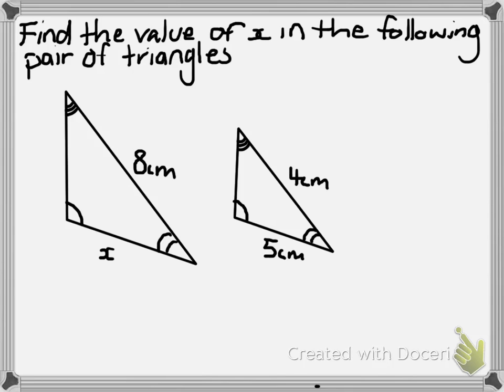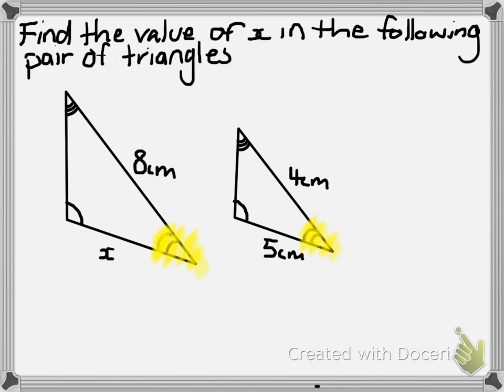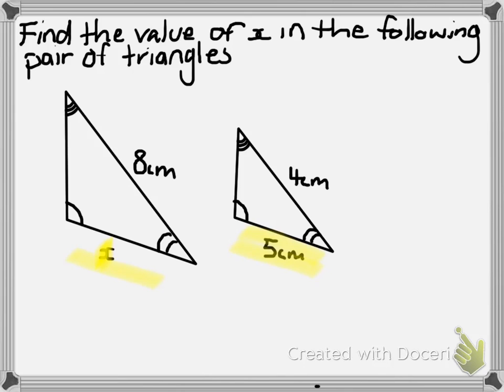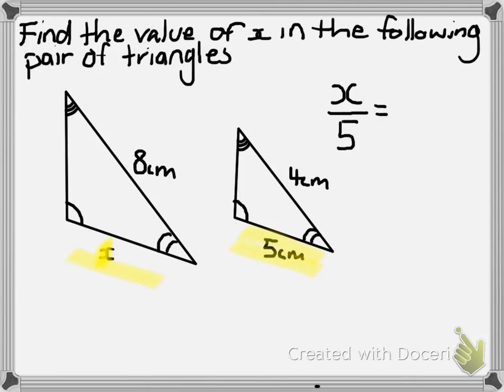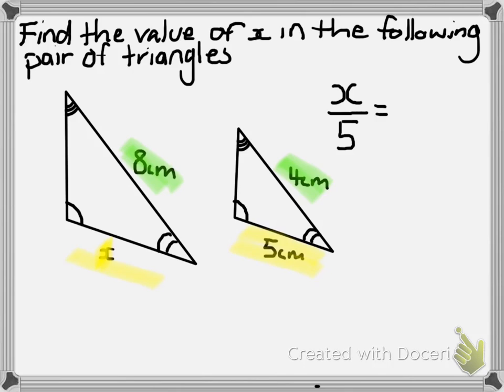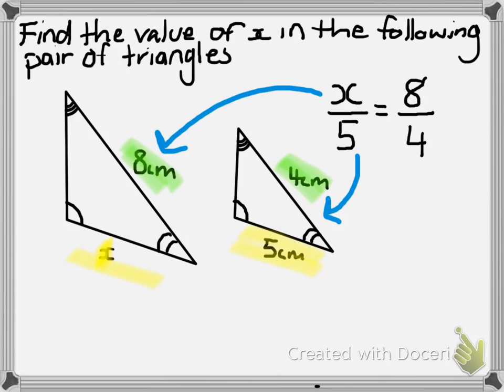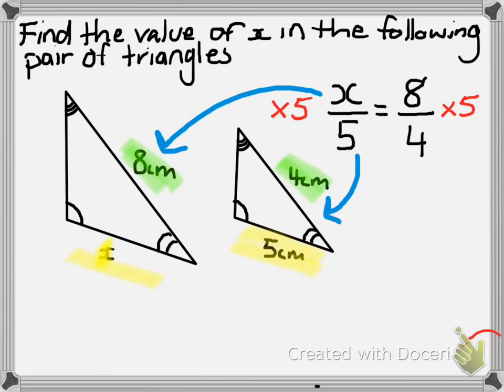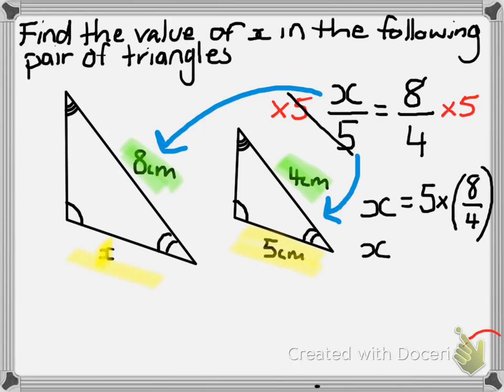Similar Triangles (1)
Short math videos created to assist high school students achieve their best!